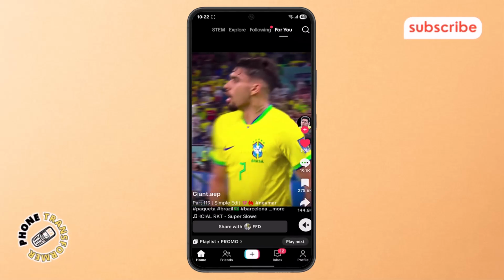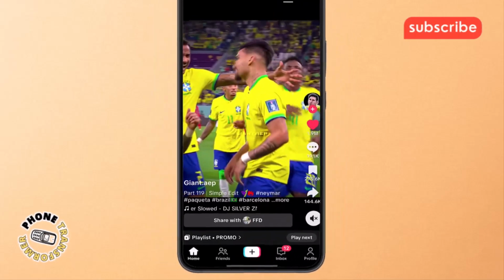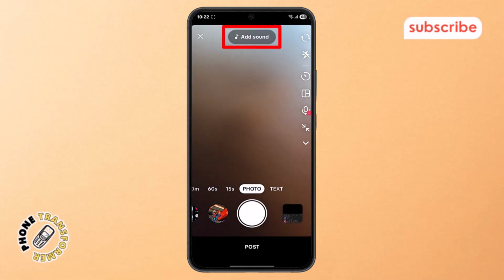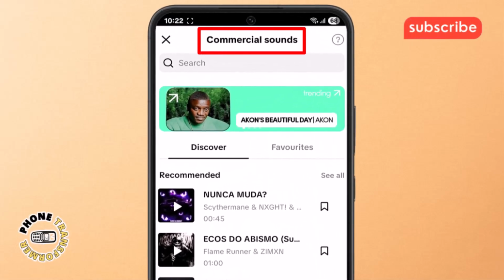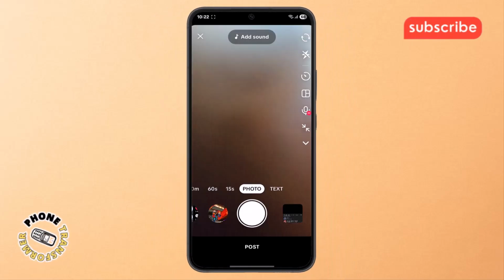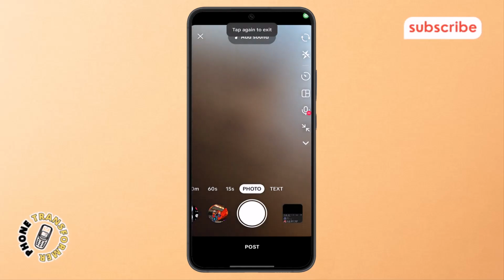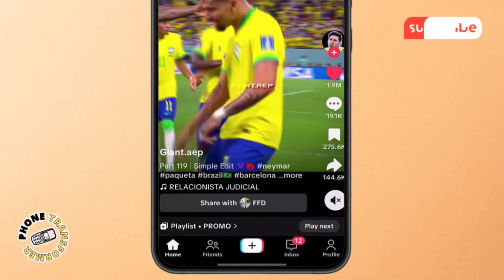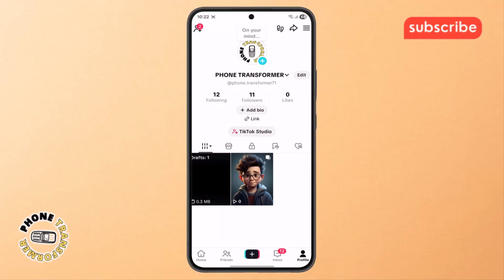How To Turn Off Commercial Sounds On TikTok - Full Tutorial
How To Turn Off Commercial Sounds On TikTok

Turning off commercial sounds on TikTok means disabling or avoiding audio clips labeled as "commercial use only" that limit remixing or reposting options. These sounds are usually restricted for copyright or licensing reasons, especially in business or promotional content. Many creators want to use trending sounds without commercial limitations, but sometimes find that certain audio tracks come with barriers. In this video, we explain what commercial sounds are, how they affect content creation, and why users might choose to turn them off or switch to royalty-free alternatives for more flexibility in editing and sharing.

- Disable commercial use audio TikTok Android/iPhone
- Turn off restricted sounds on TikTok videos
- Avoid TikTok audio marked for commercial use
- Bypass commercial music limitations TikTok app